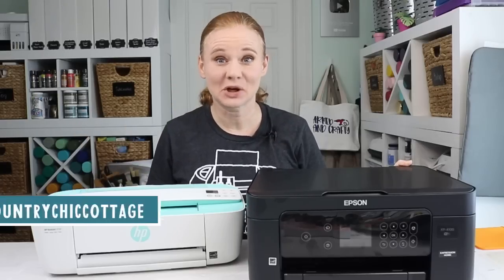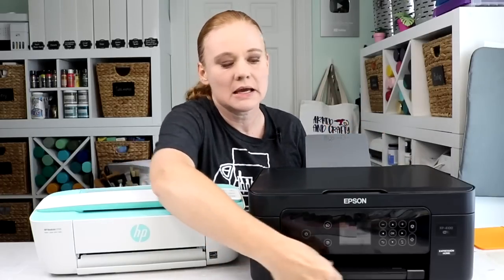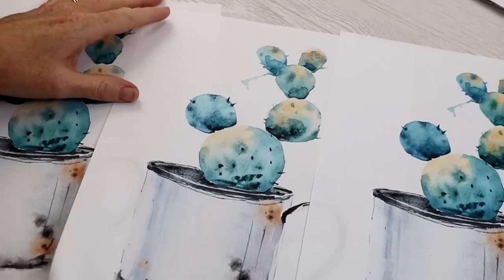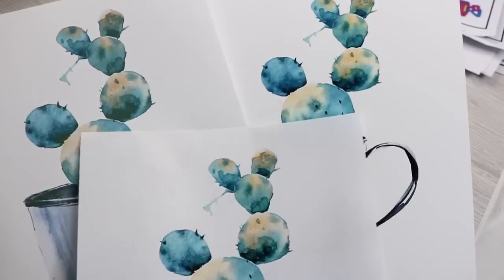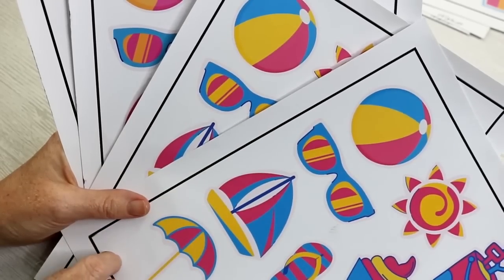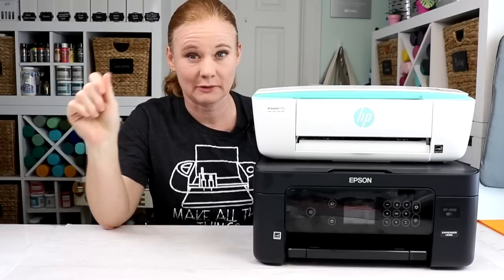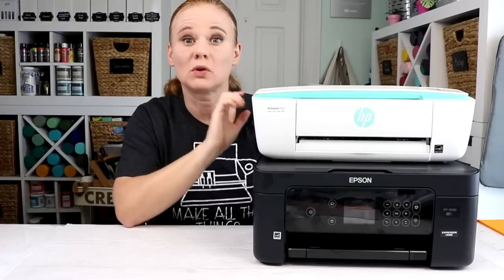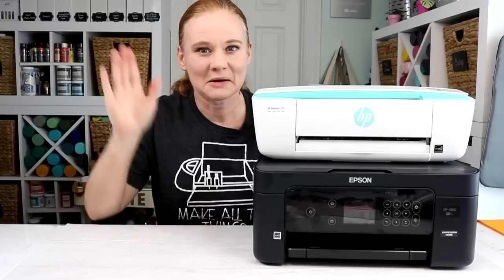The Best Cricut Printer On A Budget (Small and Low Cost Options)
Looking for the best Cricut printer on a budget? I have you covered! Here I am comparing HP and Epson printer models to see which prints best when you are making stickers and more with your Cricut machine. Please note that these are NOT FOR SUBLIMATION but rather are inkjet printers for regular printing of Cricut projects. Which one will win? Will one of these work for your home crafting needs? Watch to find out!

Epson XP 4100
HP Deskjet 3755

0:00 Introduction
0:37 Can these be used for sublimation?
0:46 What can you use them for?
1:08 Printers we are comparing
3:10 Copy paper print
3:59 Cardstock print
4:48 Sticker paper prints
7:44 Best printer on a budget
9:12 Ink and cartridges
10:15 Wrap up